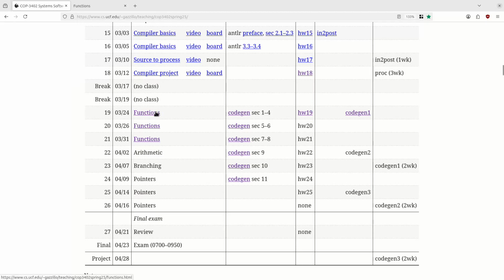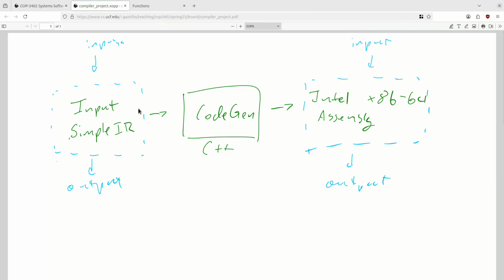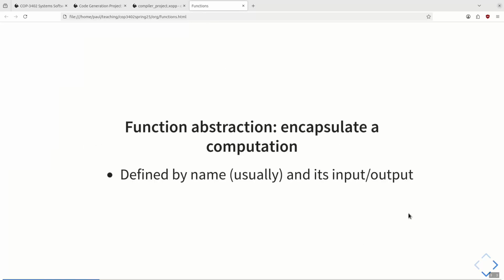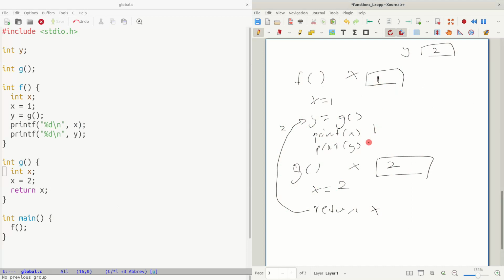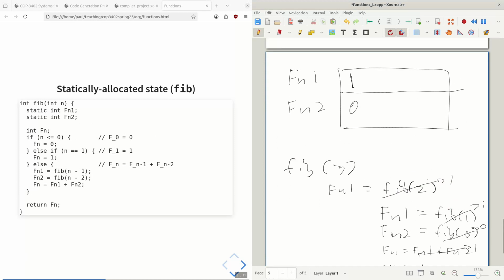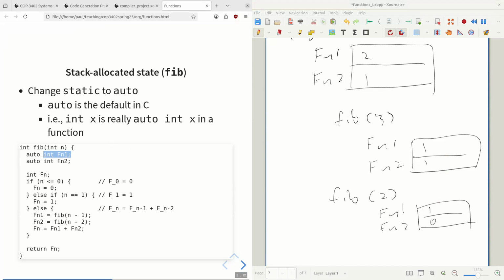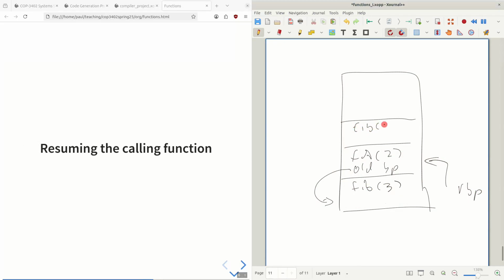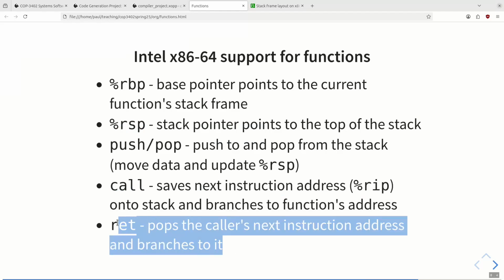(19) Functions I (COP-3402 Spring 2025)